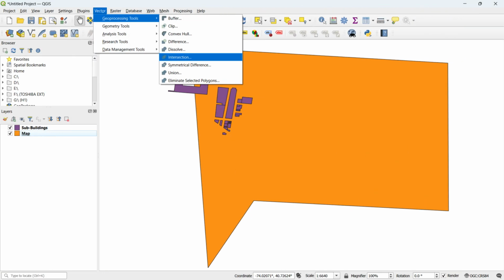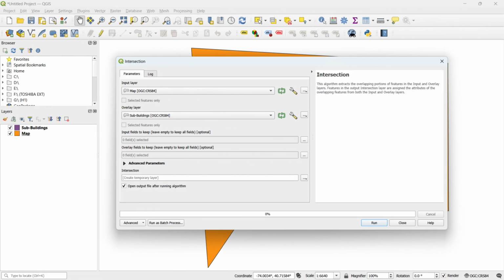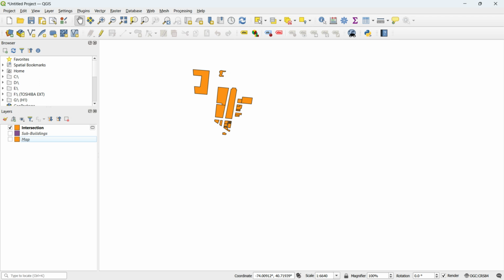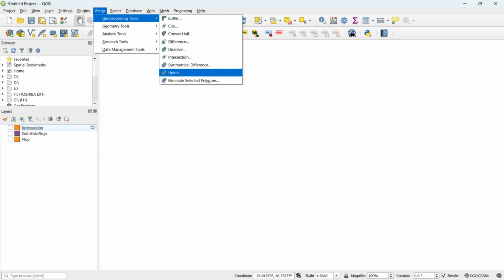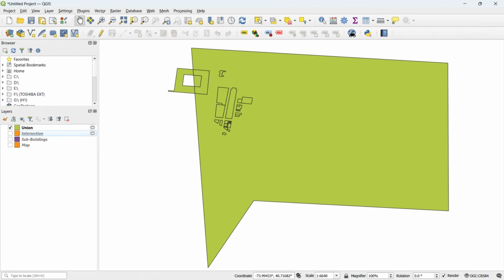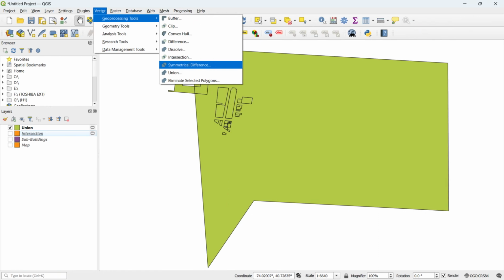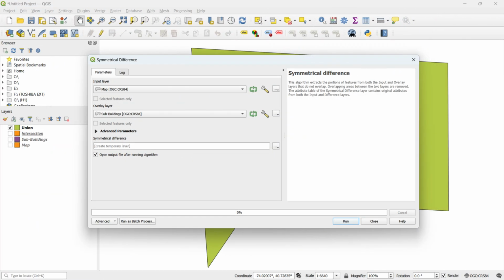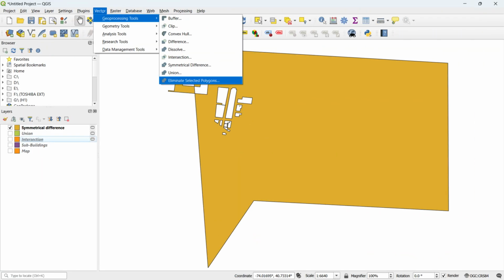QGIS Tutorial for Beginners: QGIS Geoprocessing Tools: Intersection, Union, and Symmetric Difference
This video three important geoprocessing tolls including: Intersection, Union, and Symmetric Difference.